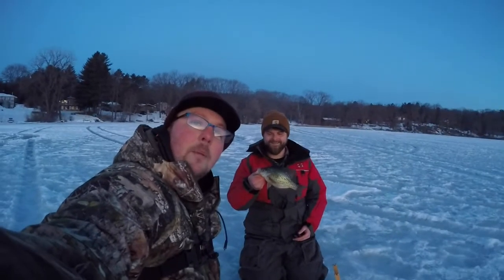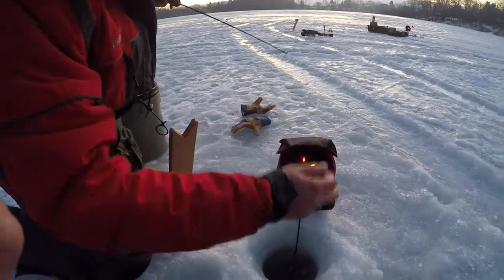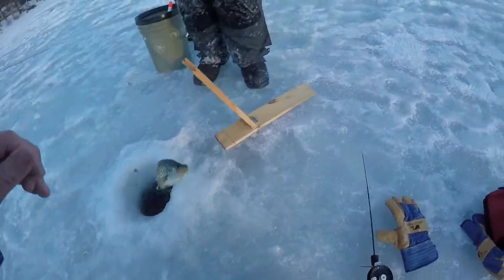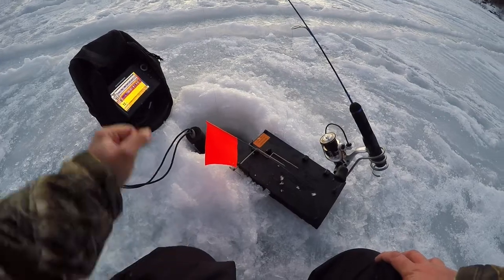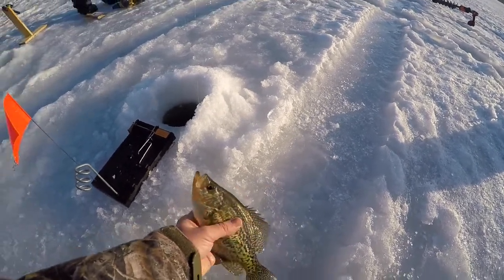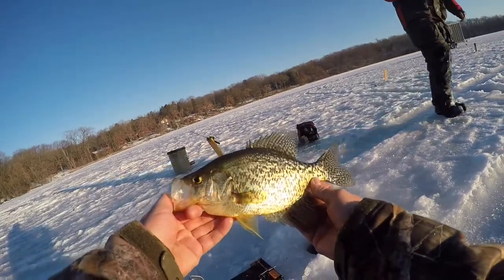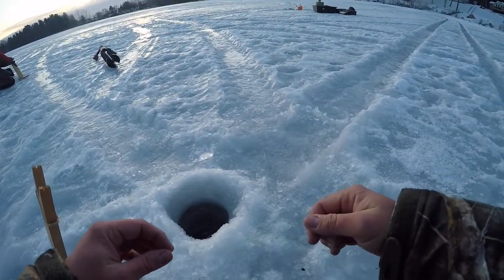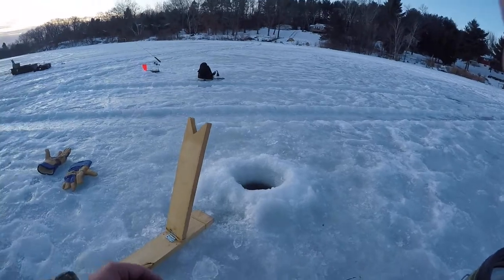Killing Crappies - Finesse Ice Tactics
Gin clear water, high skies, and super finicky fish, NO PROBLEM! We head out to a super cool central Wisconsin lake in search of big crappies using our favorite finesse tactic!

●Marcus D - Son Of The Moon